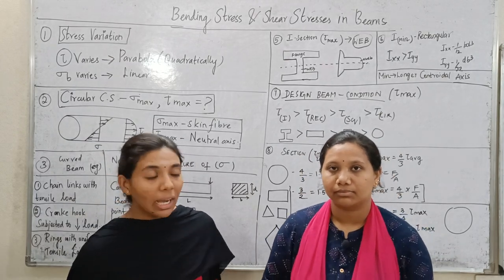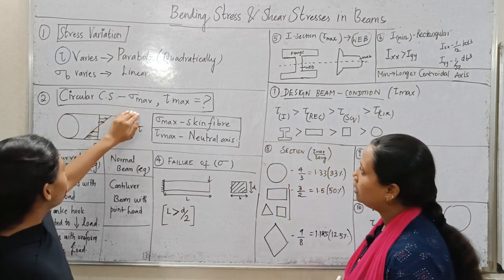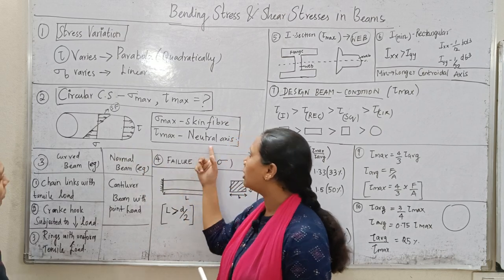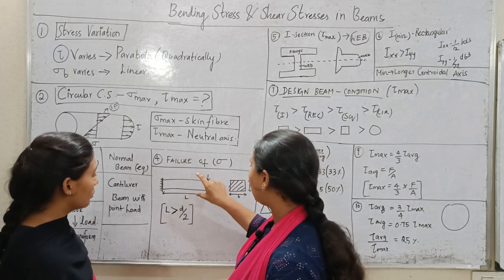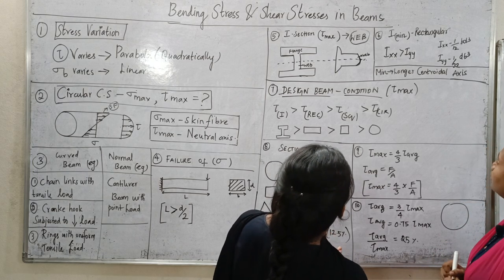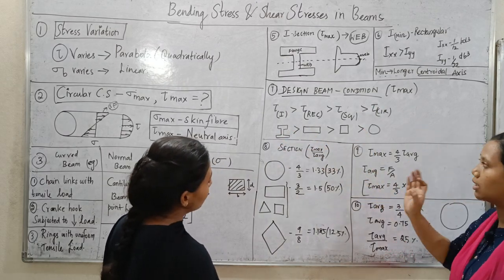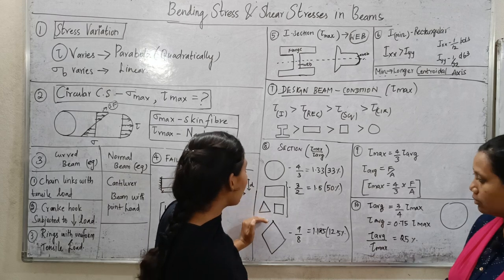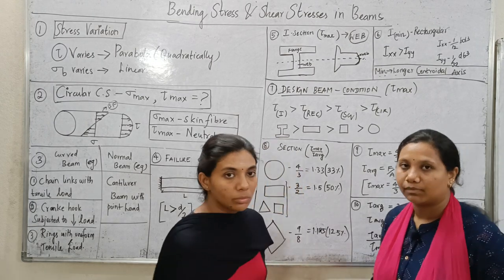RECAP SESSION | SOM | BENDING STRESS 4